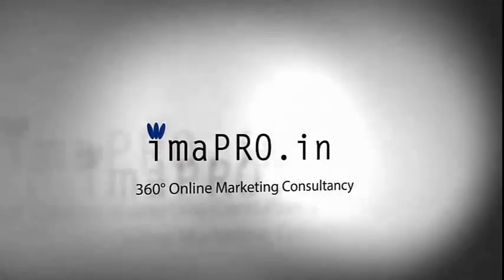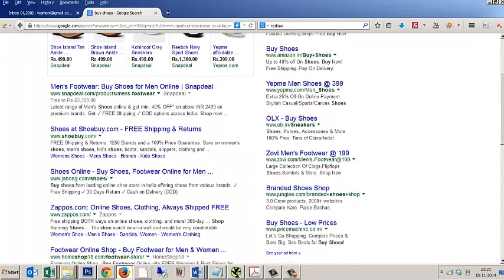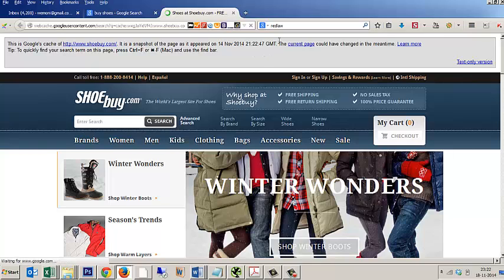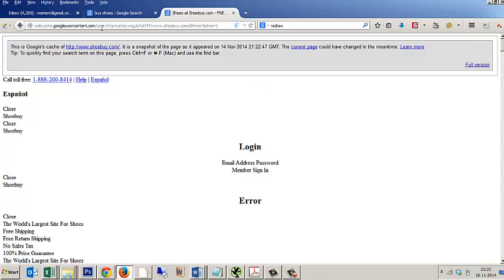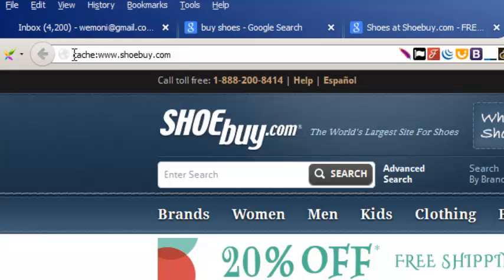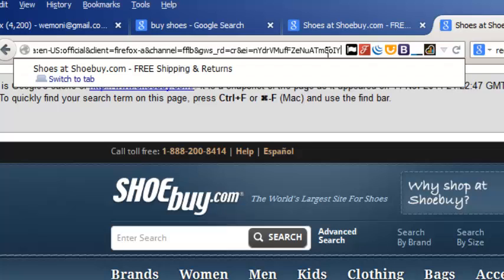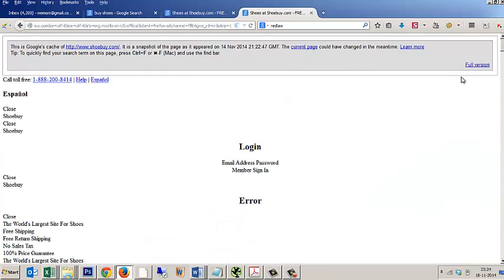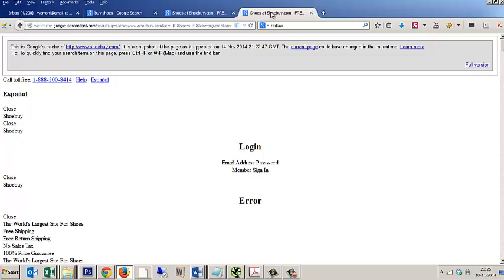How to access cached copy or text only version of a web page on Google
This Video discusses about 2 simple yet efficient techniques of accessing cached copy of any webpage in Google both in full view and text only version. These techniques can help any Internet marketing or SEO professional to analyze how Google has indexed a web page.

Myself Gaurav Agarwal with 13 Years of Online Marketing Experience.

Welcome to My Online Marketing Family in 5 Steps

2.
4. Follow me on Google+